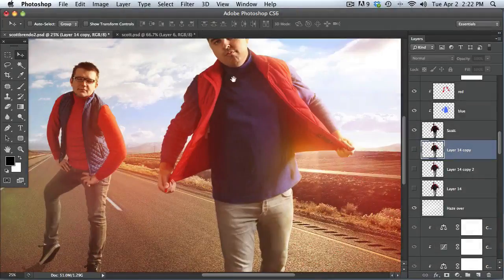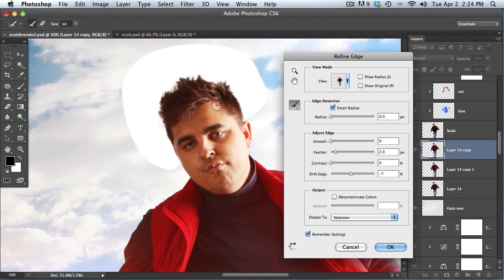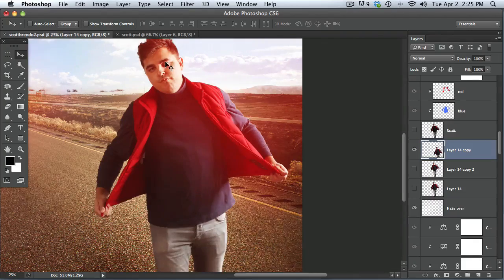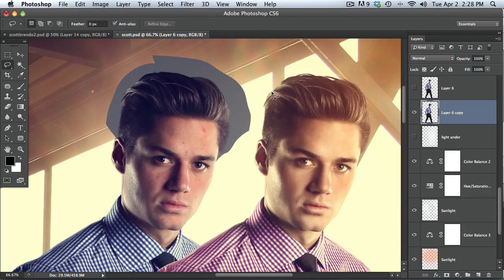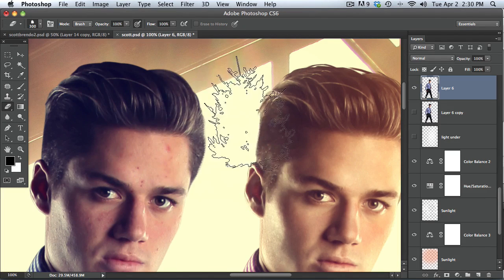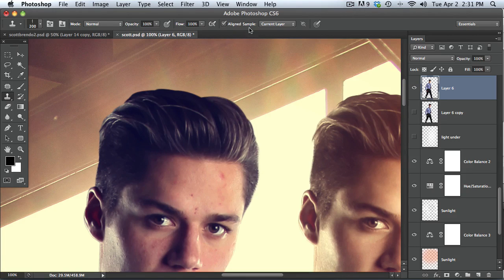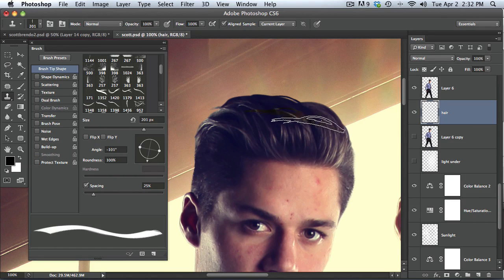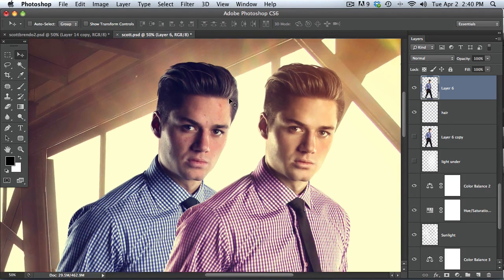How to select out and add hair in photoshop (part 1)